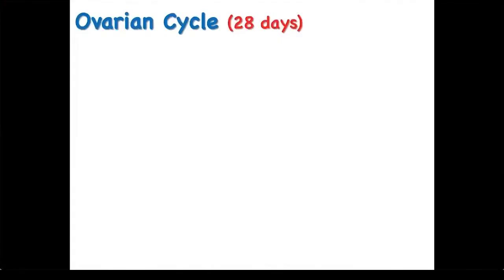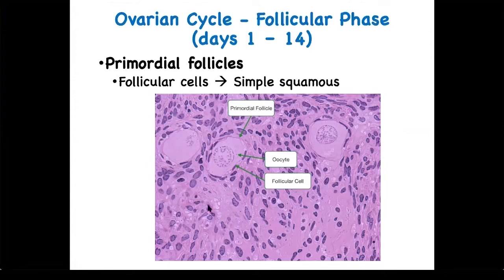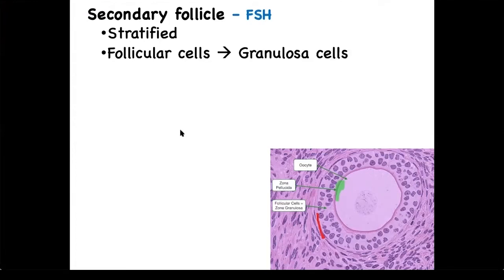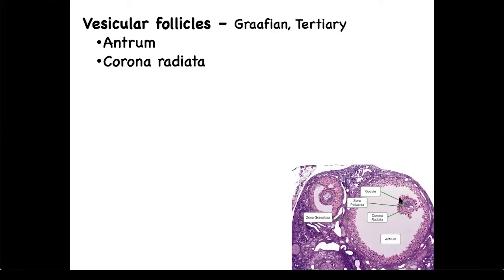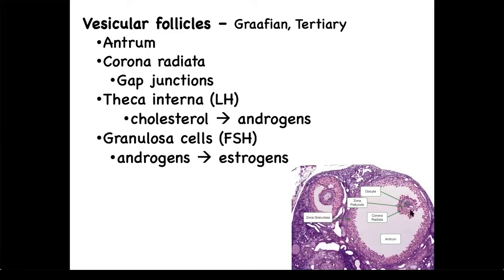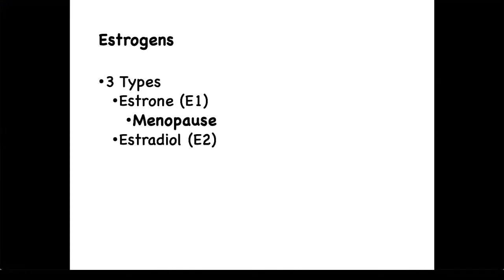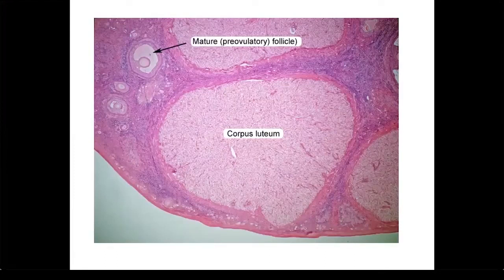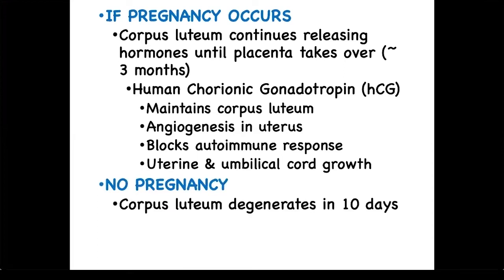BIOS 254 CH 27 Reproductive XX Ovarian Cycle